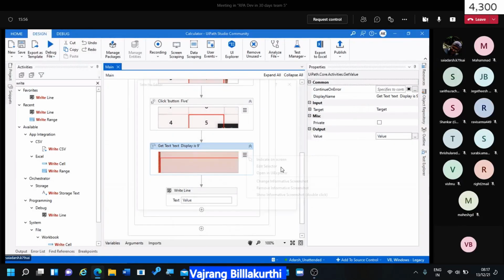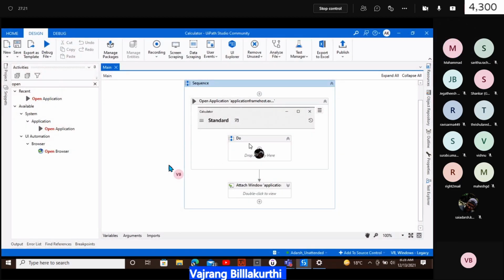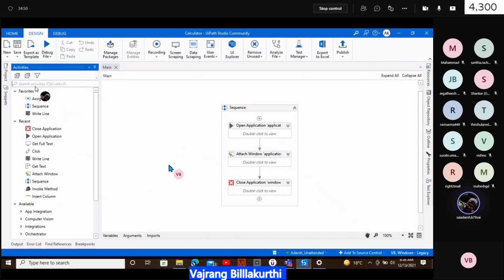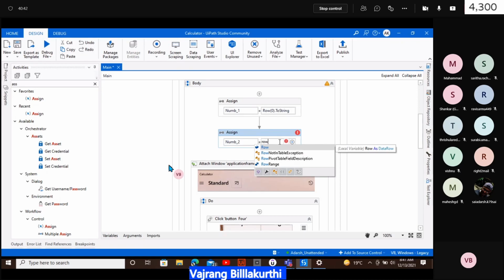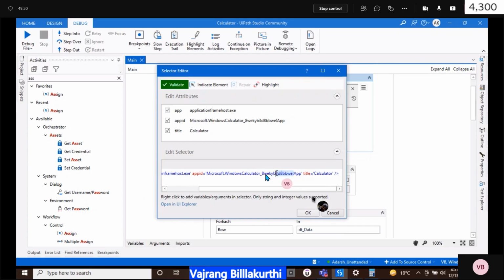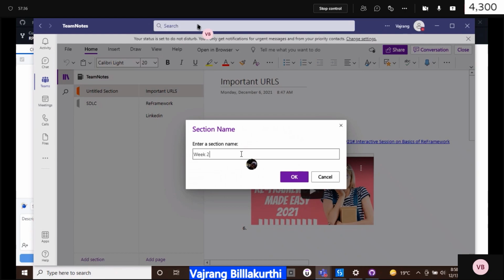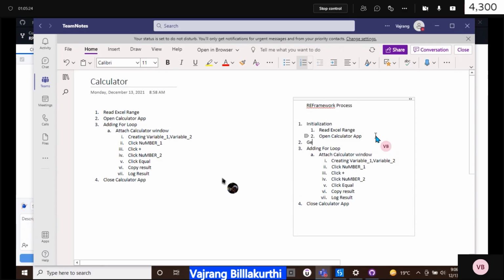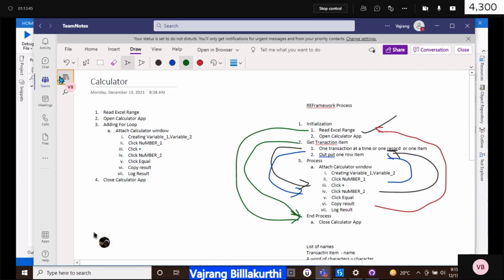UiPath 2021 12 13 08 16 00 convert sequence to reframework